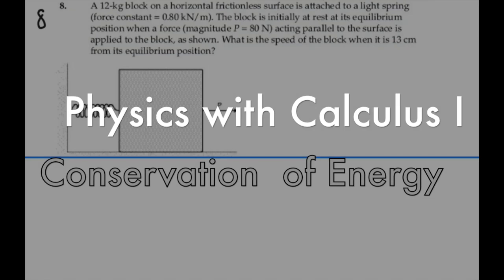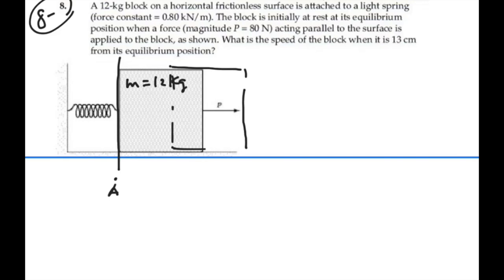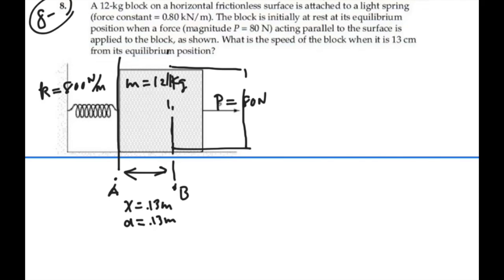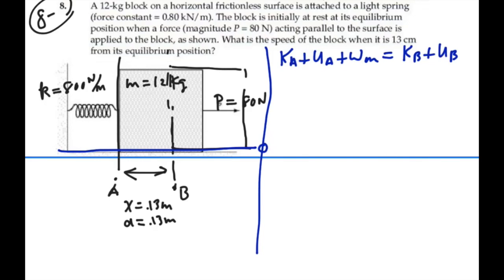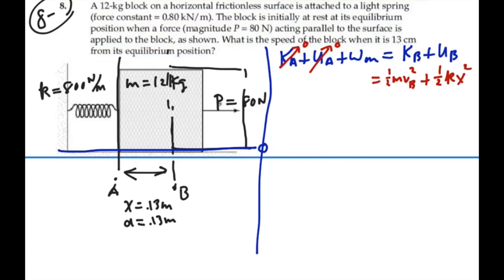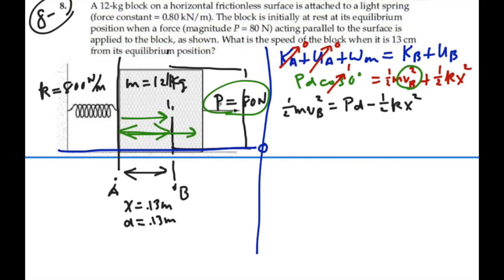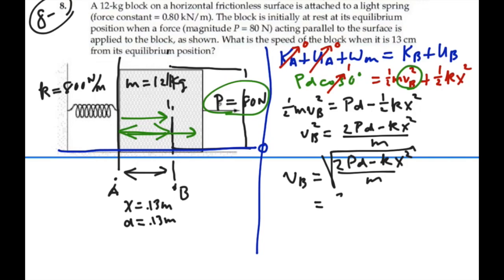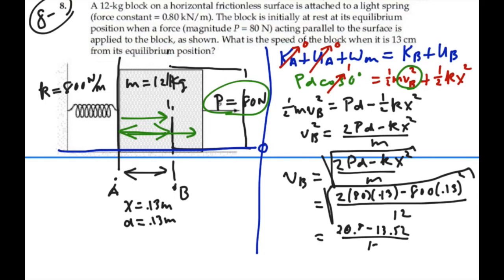Conservation of Energy_ Prob 08-08